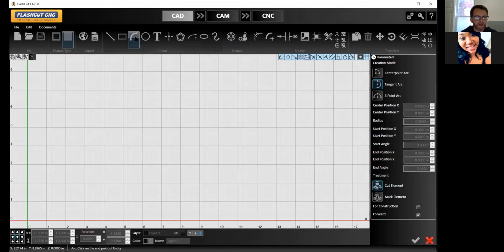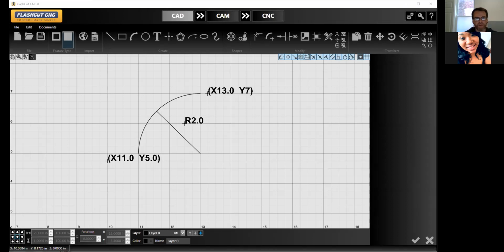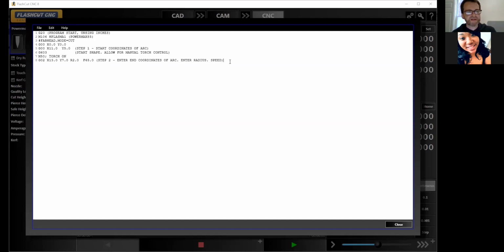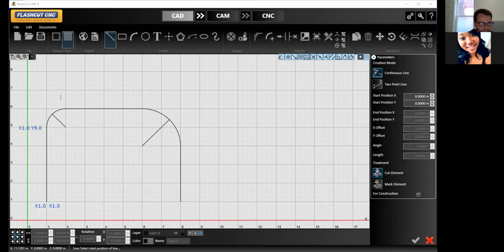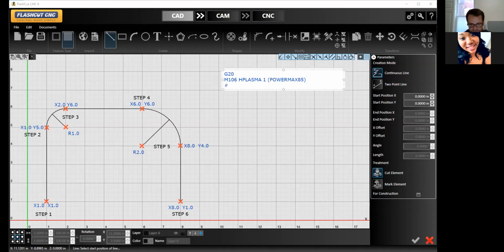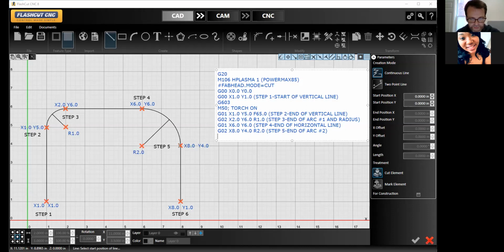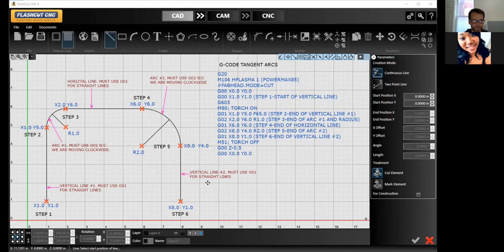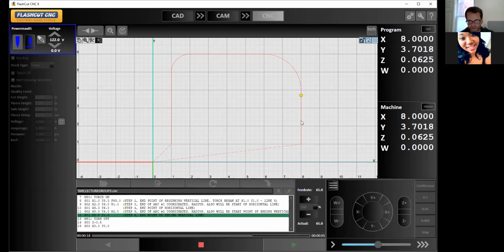CNC ARC / TANGENT ARC LECTURE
MANUAL PROGRAMMING OF ARCS